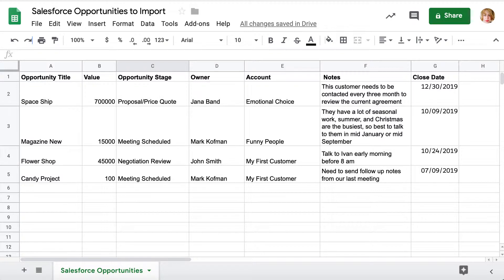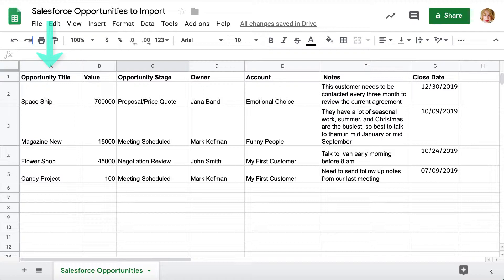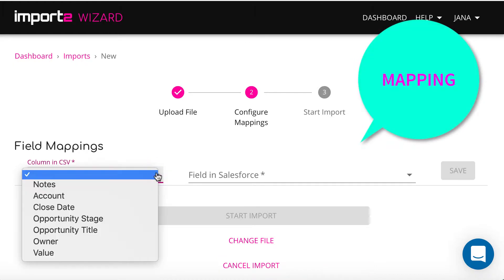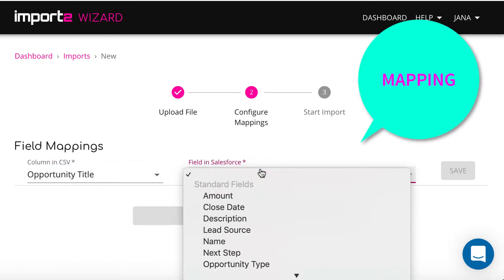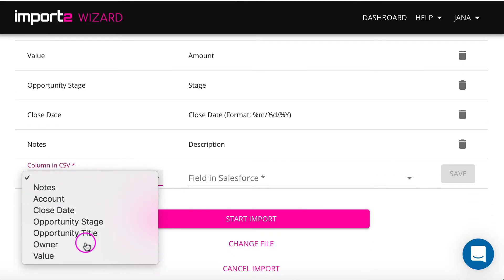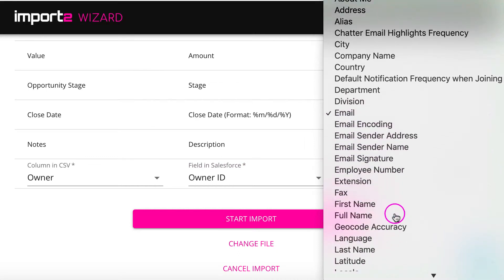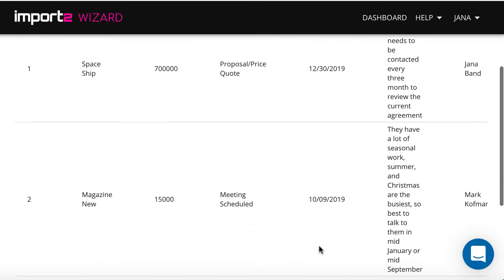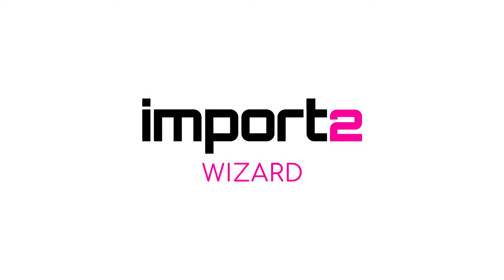Import Opportunities into Salesforce (from CSV file)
When you have opportunities data in a CSV file and need to upload it into Salesforce then CSV Loader could be the fastest way to accomplish that without any technical knowledge required.